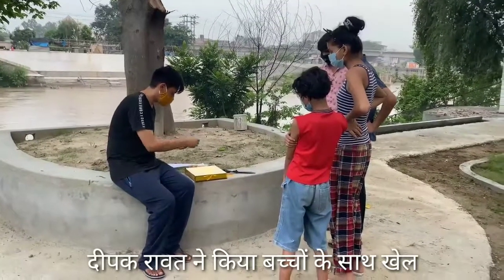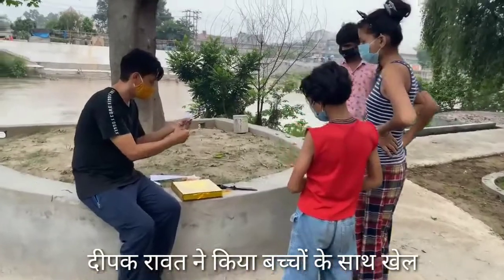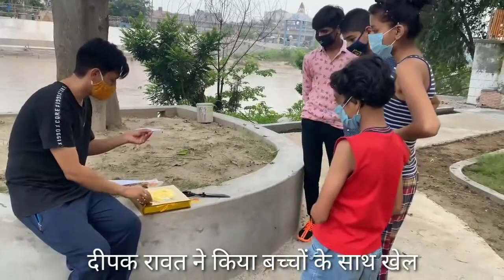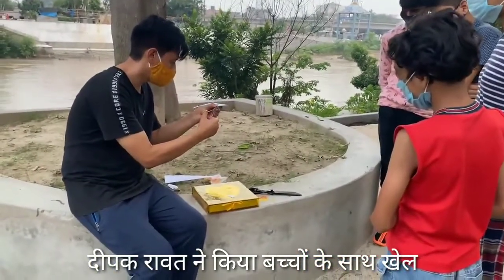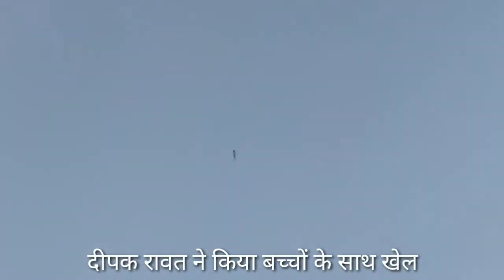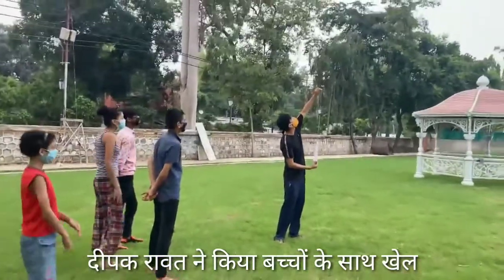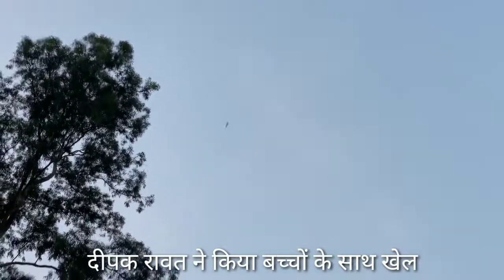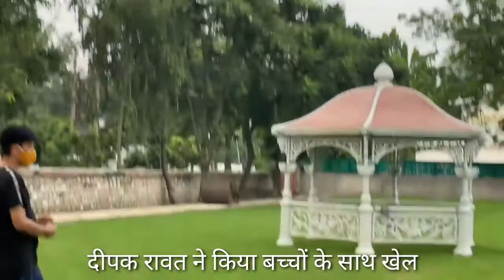IAS Deepak Rawat ने किया बच्चों के साथ खेल